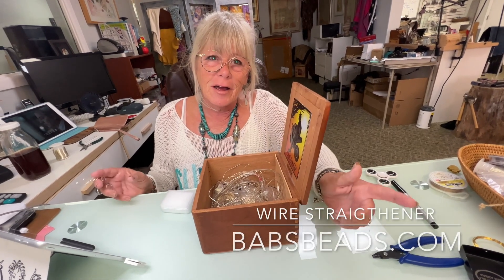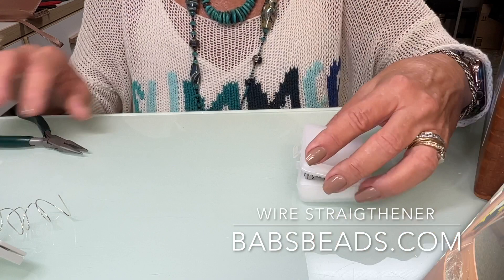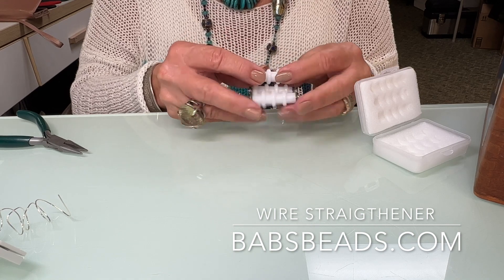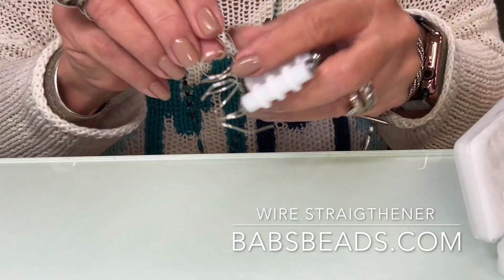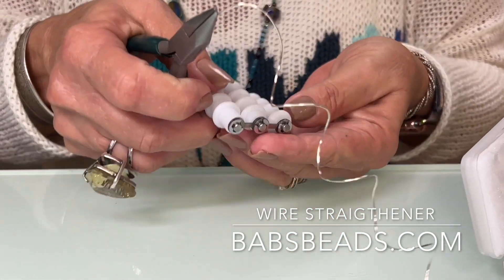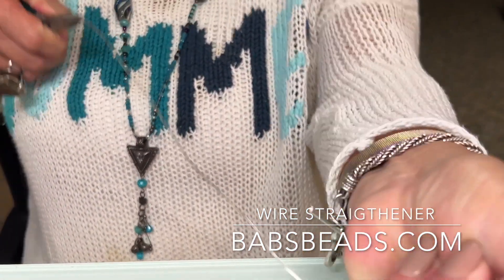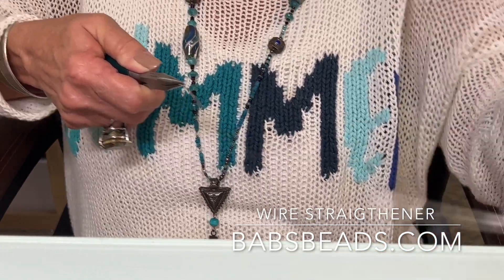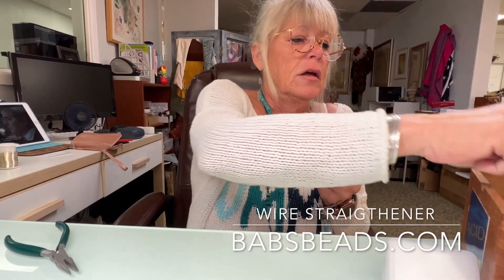The Fastest Way To Straighten Wires!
Easily straighten your coiled, crinkled wire!